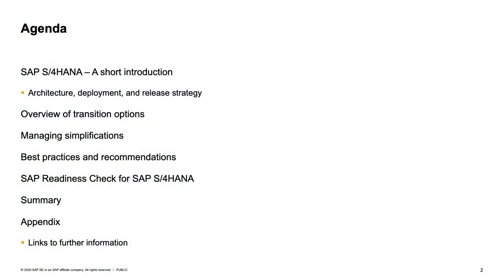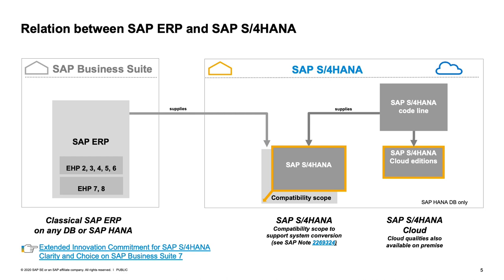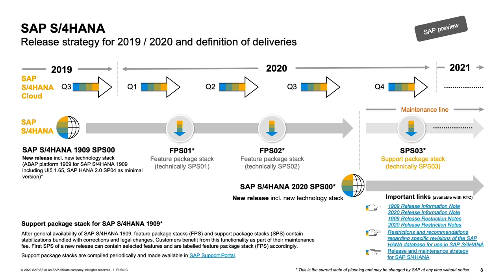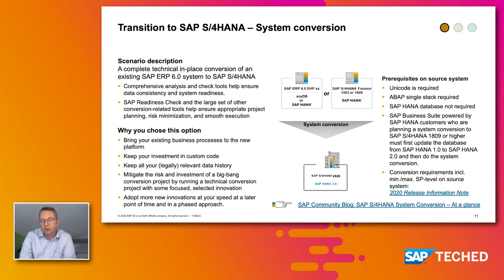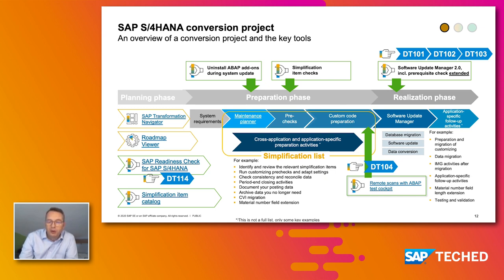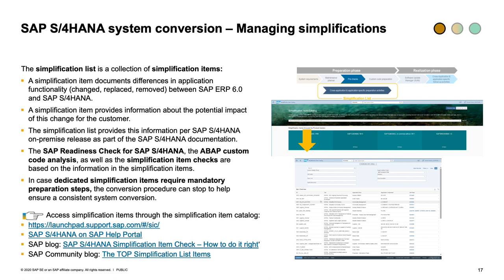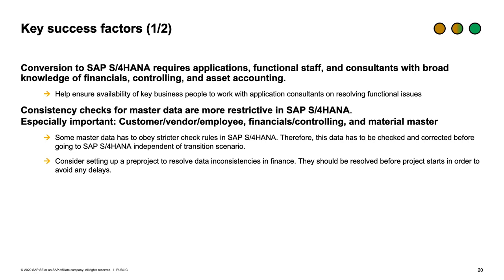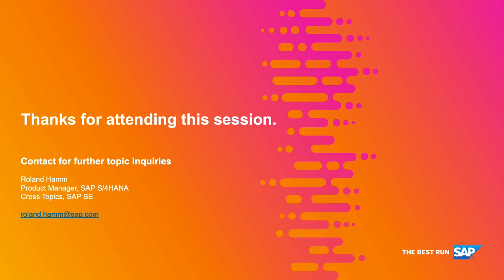Paths for Transitioning to SAP S/4HANA | SAP TechEd in 2020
Get the necessary insights to choose the appropriate technical transition scenarios for successfully managing your company’s migration to SAP S/4HANA. Besides outlining deployment and transition options, the focus is on providing the relevant decision criteria and related information for choosing and planning your optimal path. We also explain the related SAP tools that can support your planning stage and enable you to achieve a successful transition to SAP S/4HANA.

Speaker: Roland Hamm, Product Manager, SAP

Track: Digital Transformation with Intelligent ERP
Sub-Track: How to move to SAP S/4HANA (DT100)
Session Type: Lecture (40 min)
Level: Beginner
Item of Interest: SAP S/4HANA